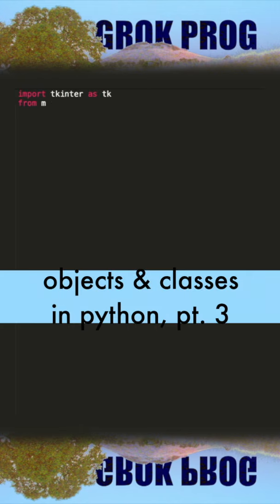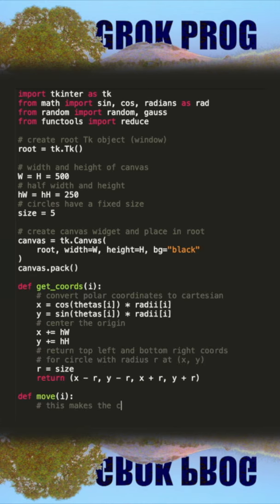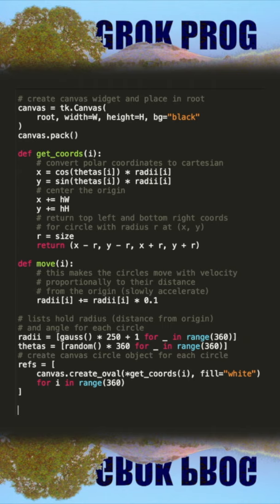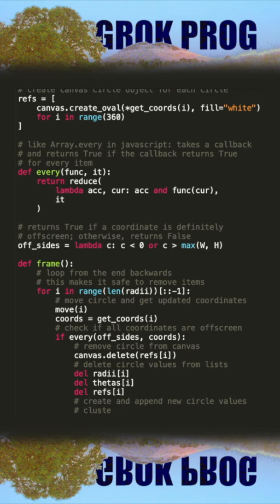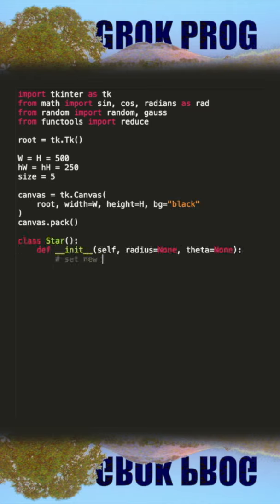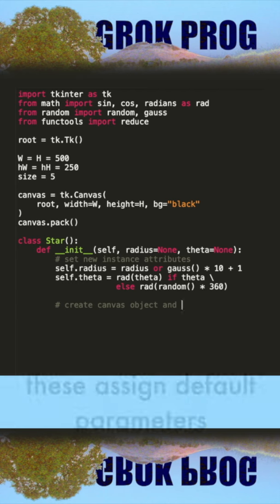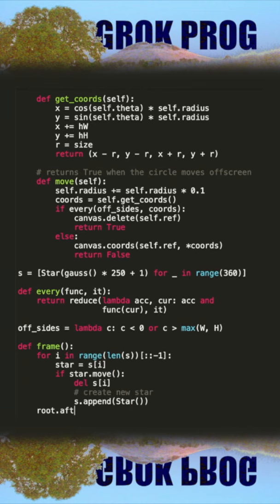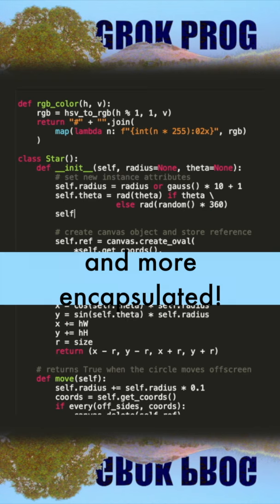objects & classes in python, pt. 3: star class example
Demonstrates some of the benefits of classes by exploring one way the an animation could be created with or without using a class.